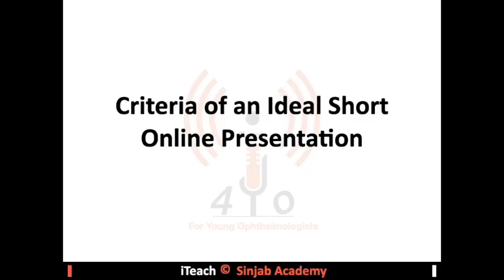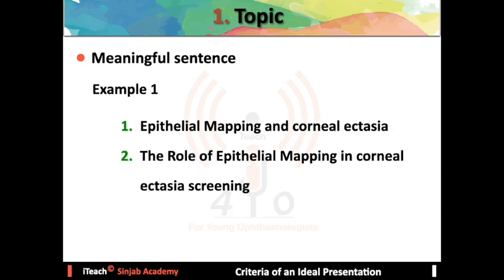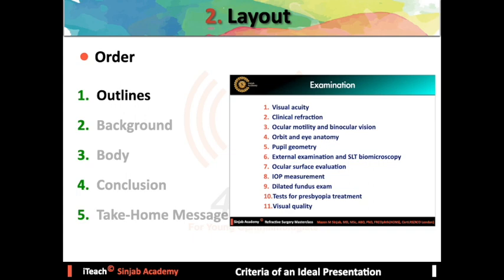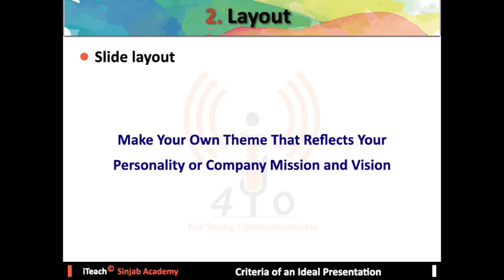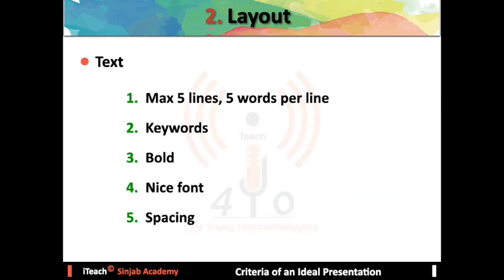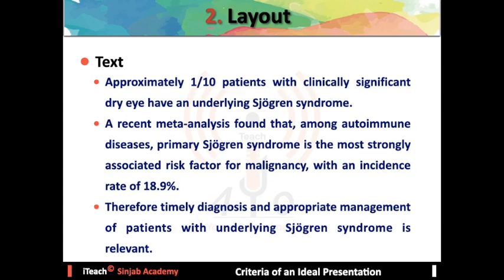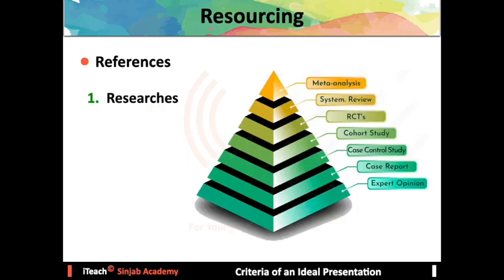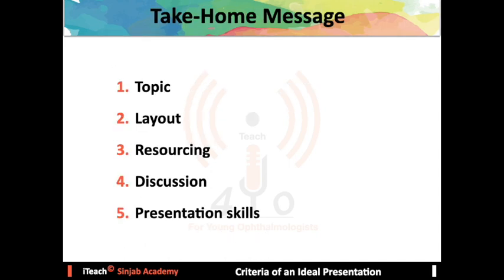How to make an ideal online short presentation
Essential points in building an attractive and ideal presentation.